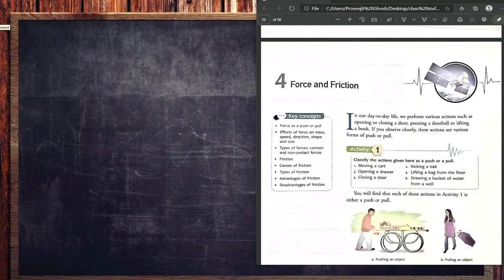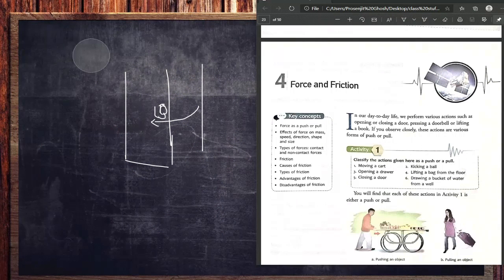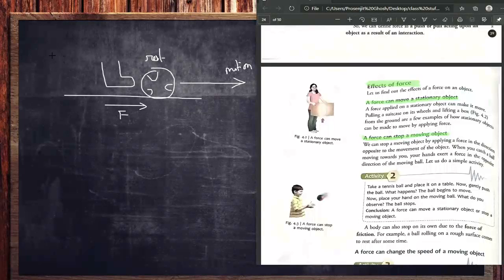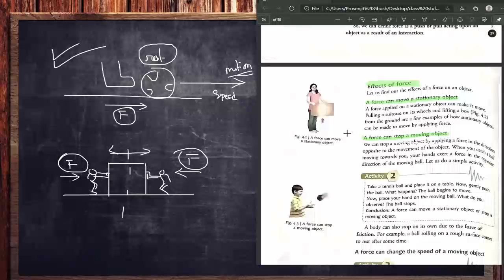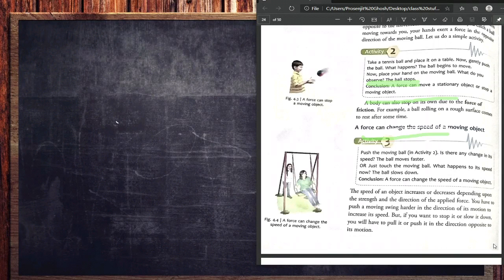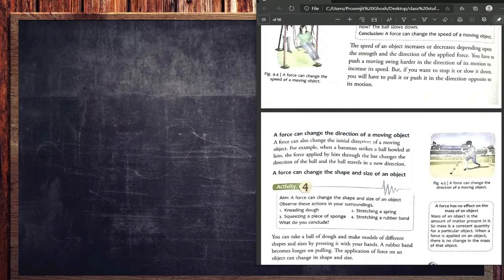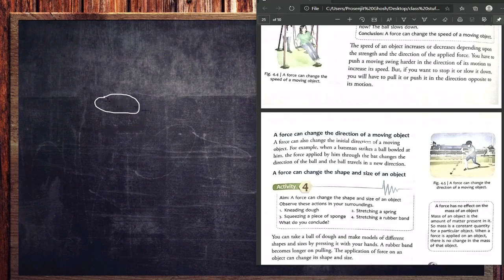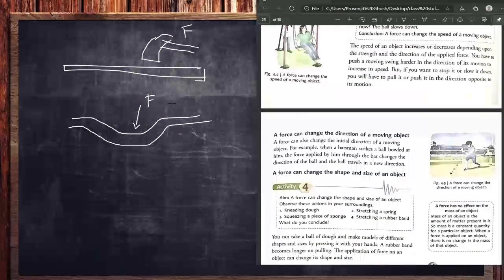Basic of force for class 6 ICSE students